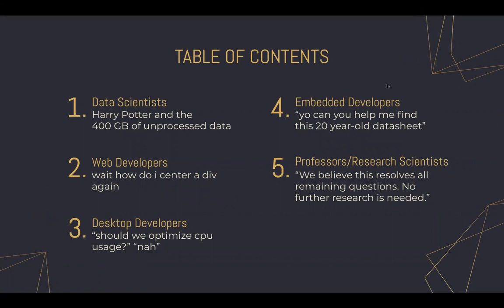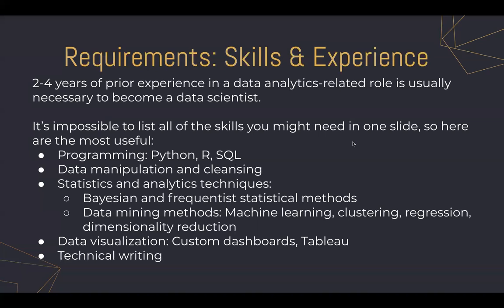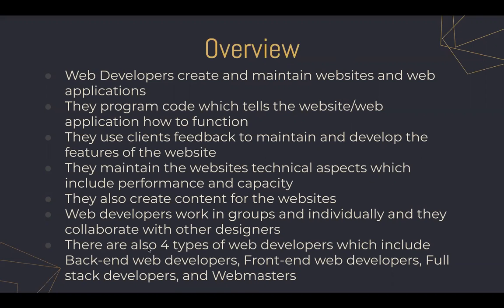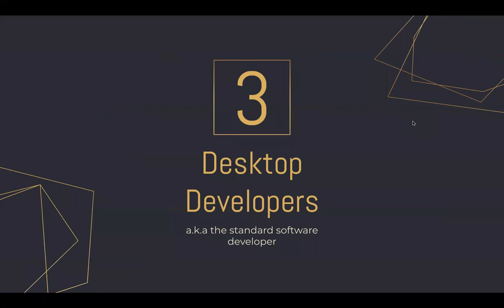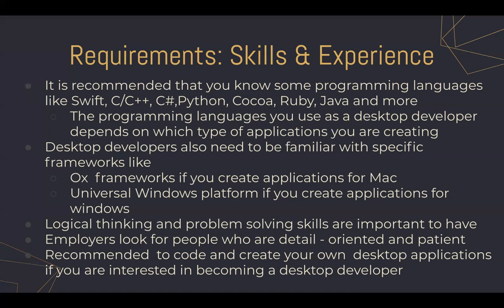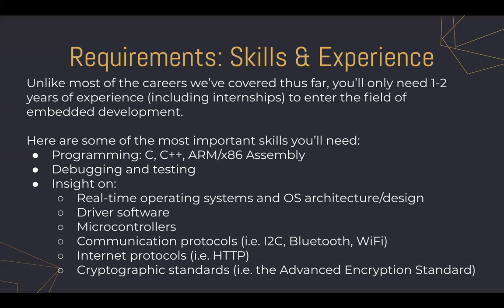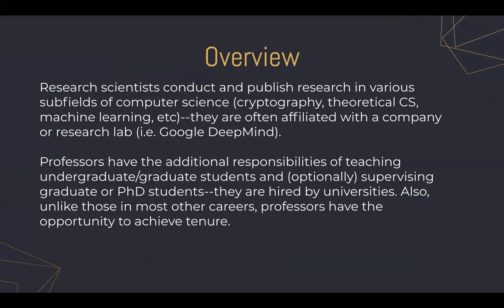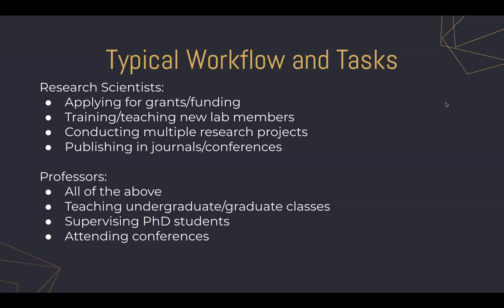CS Careers Paths 2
Data Scientists, Web Developers, Desktop Developers
Embedded Developers, Professor/Research Scientist